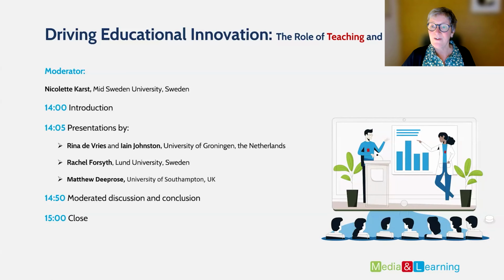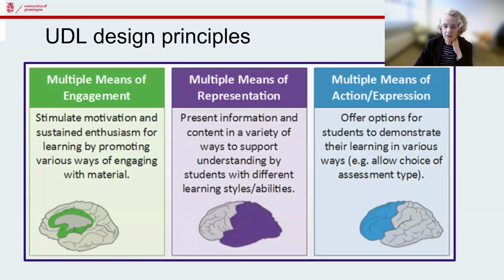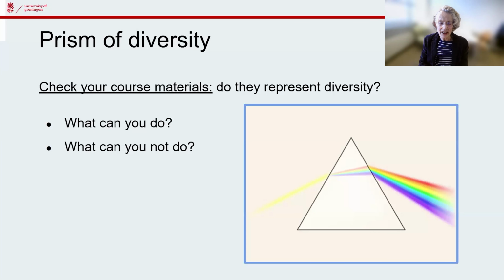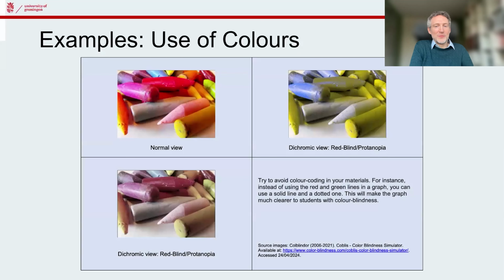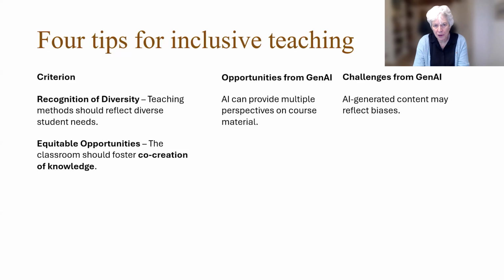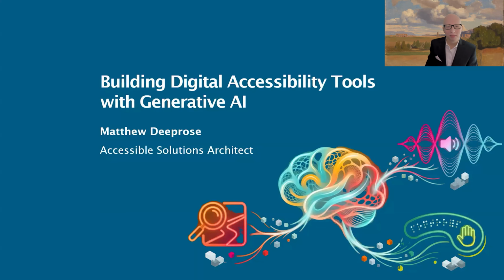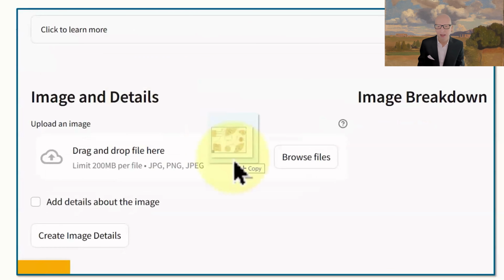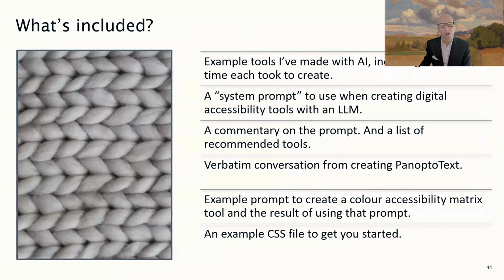Making educational resources accessible in higher education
[Intro]

📌More information about this session:
This session explores how universities can create more inclusive learning environments by improving the accessibility of educational resources. It will highlight practical strategies for designing accessible materials, showcase institutional initiatives, and provide a space to share experiences and best practices across different contexts.

Presenters:

Rachel Forsyth, Lund University, Sweden
Matthew Deeprose, University of Southampton, UK
Rina de Vries and Iain Johnston, University of Groningen, the Netherlands
Moderator: Nicolette Karst, Mid Sweden University, Sweden